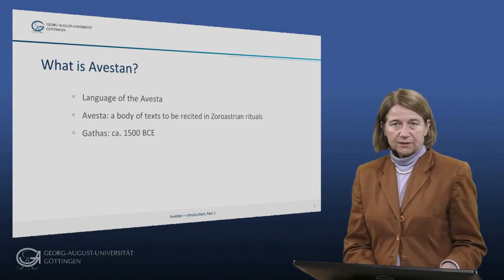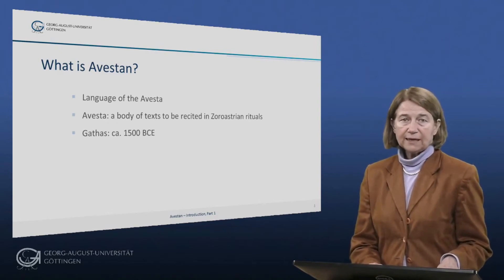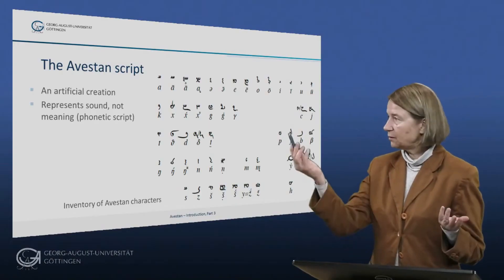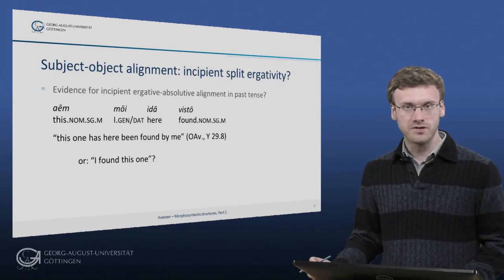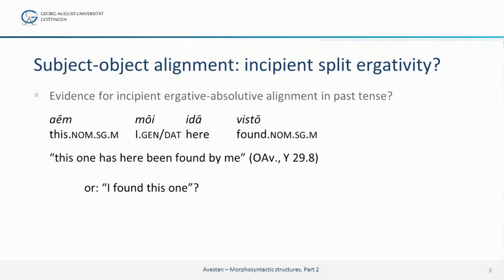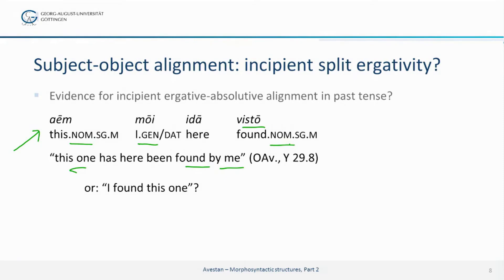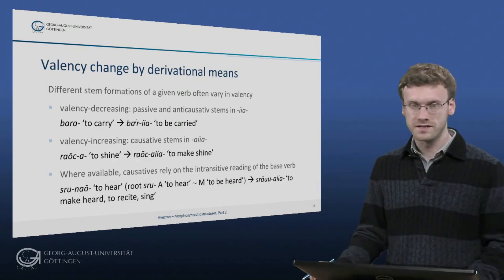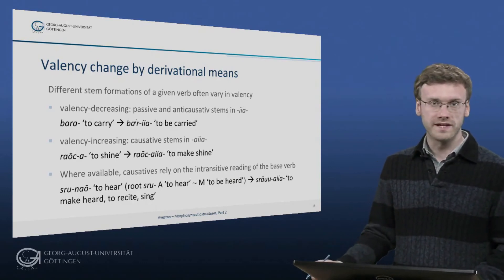Discover Avestan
Discover Avestan on Glottothèque. In this video series Almut Hintze and Benedikt Peschl will take you on a journey into the history, sounds, words, structures, and texts of Avestan.

Avestan belongs to the Indo-Iranian languages. It is the oldest attested East Iranian language. As the name says, it is the language of the Avesta, a collection of texts that are used in Zoroastrian rituals. The Avesta script is quite unique: it is an attempt to render the actual pronunciation of the texts. Thus, it is phonetic, not phonemic.

If you want to learn more about Avestan or other ancient Indo-European languages, go to Glottothèque – Ancient Indo-European Grammars Online.